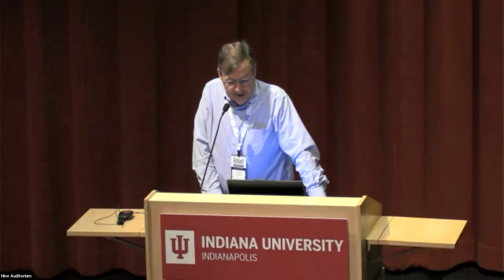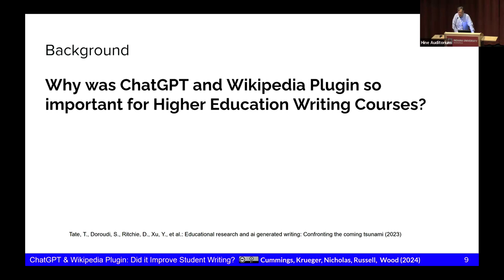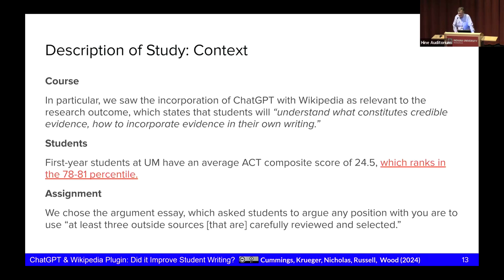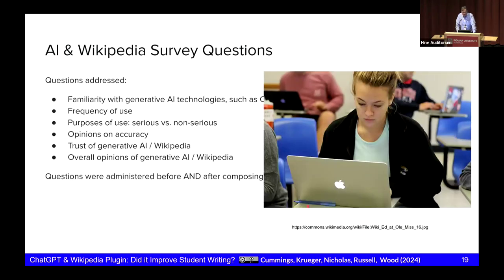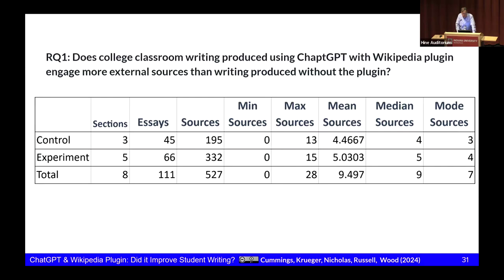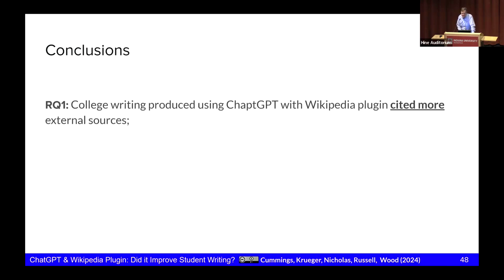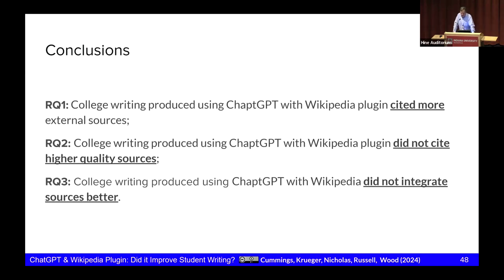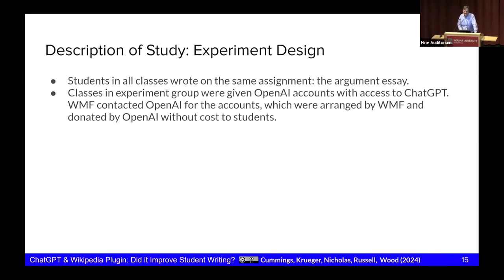WikiConference NA 2024: ChatGPT and Wikipedia Plugin: Did it increase quality in student writing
In November 2022, OpenAI released ChatGPT, shifting its most popular generative AI engine into a chat format. Even before the release of ChatGPT, faculty at the University of Mississippi’s Department of Writing and Rhetoric were engaging generative AI tools. Students were introduced to AI tools and given the opportunity to use them to identify sources, understand counterarguments, or revise their writing for improved voice. And each time students engaged with a generative AI tool, they were given space to reflect on the experience. In some cases, students found generative AI helpful, and in other cases, they found it distracting. However, one key issue that students and faculty agreed upon about the use of generative AI for academic writing was that as long as AI outputs could not be linked to reliable sources, their value would be limited. With the rollout of ChatGPT 4.0, OpenAI created plugins. In July 2023 the Wikimedia Foundation sponsored the creation of the Wikipedia plugin for ChatGPT. Although that tool has now been deprecated, it operated from roughly July-November 2023. When entries were made into ChatGPT with the Wikipedia plugin, responses were generated with a link back to relevant Wikipedia pages. With this explicit connection between generative AI output and the world’s largest encyclopedia, would students find this next version of ChatGPT more factual for use in academic projects? We present the results of a fall 2023 semester study engaging ChatGPT with Wikipedia plugin. Looking at 111 argument essays written in first-year composition classrooms at an R1 university in the United States, we have examined the sources cited by student writers to answer these research questions: Does college classroom writing produced using ChaptGPT with Wikipedia plugin engage more external sources than writing produced without the plugin? Are those cited sources of higher quality? And does the use of ChatGPT with Wikipedia plugin help writers with source integration?